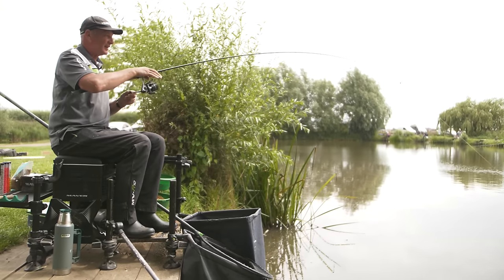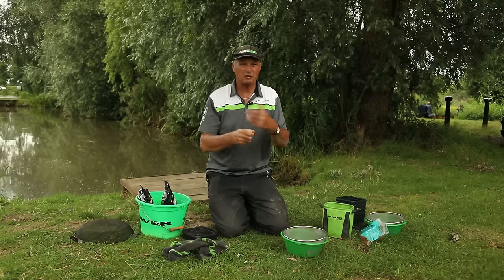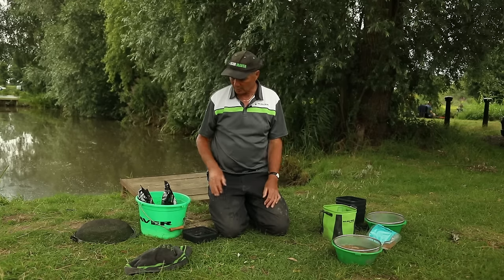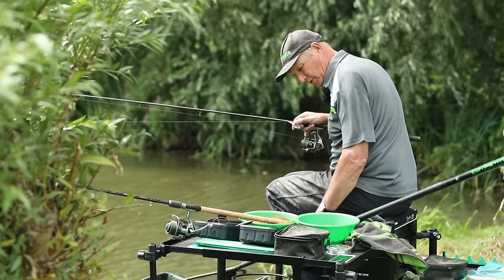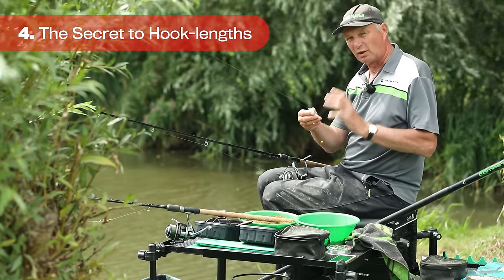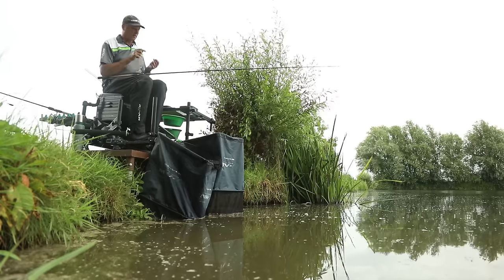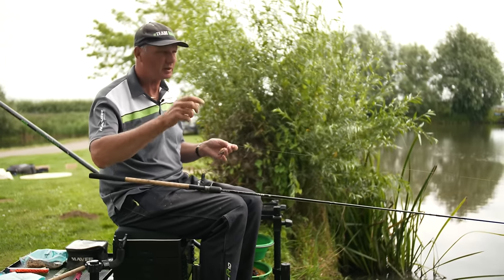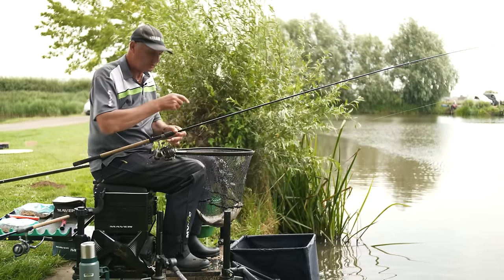Tommy Pickering's Method Feeder Masterclass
Tommy Pickering lead the England Feeder team to 11 World medals.

Watch now and you’ll IMPROVE your METHOD FEEDER catch rate INSTANTLY! You’ll know the 10 things you HAVE TO KNOW before you next hit the bank. Including: HOW TO LOAD A MATCH-WINNING FEEDER (and how to CAST IT OUT); building your own WINNING ROUTINE; MASTERING your SWIM and discover the BIG SECRET to hook-lengths…PLUS don’t miss the SURPRISE ENDING.